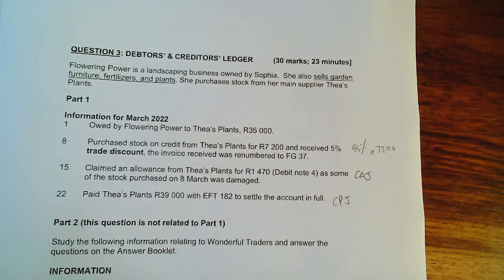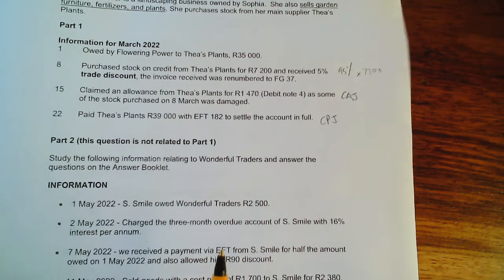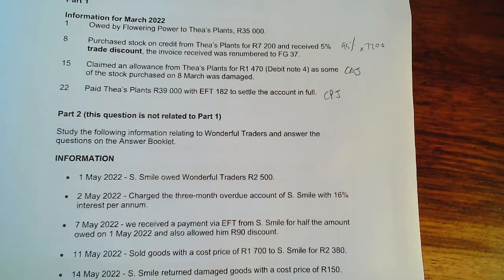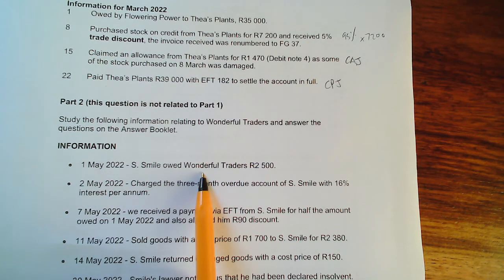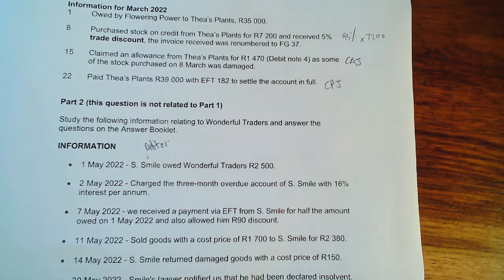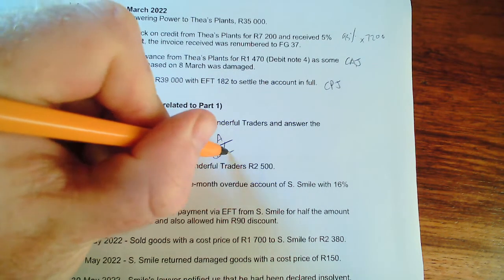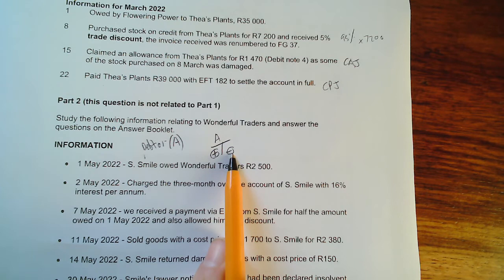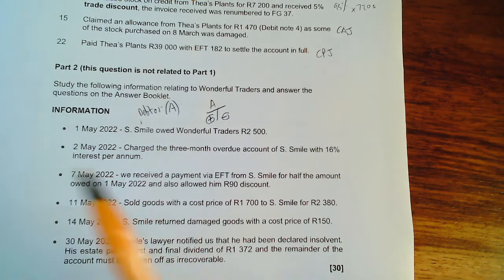Debtors Q3 Part B G10